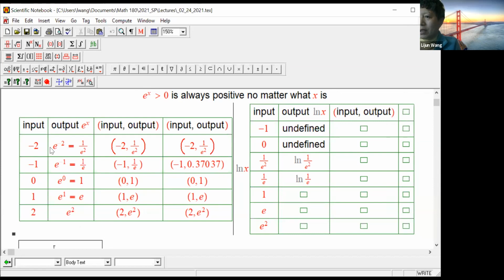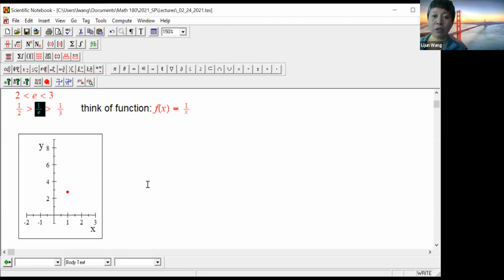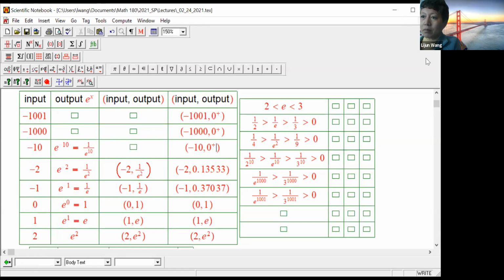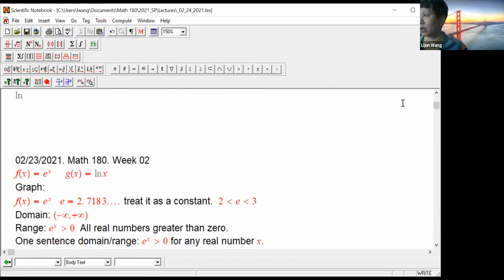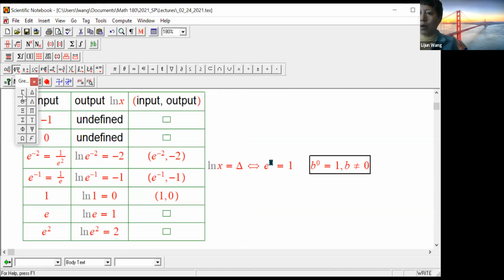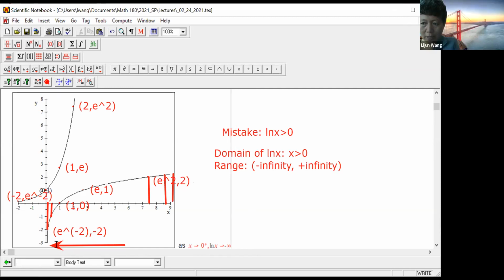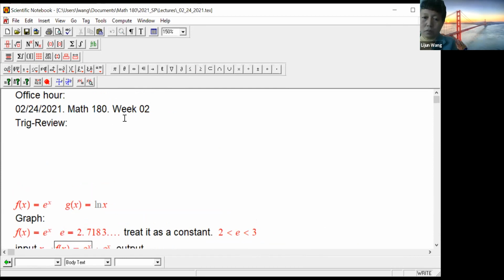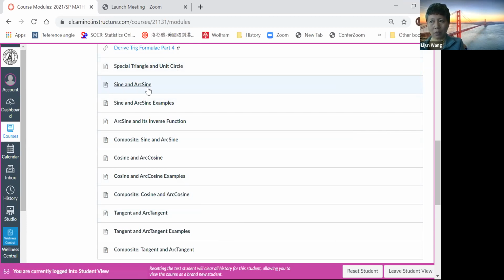20210224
Natural Logarithm and Exponential Functions